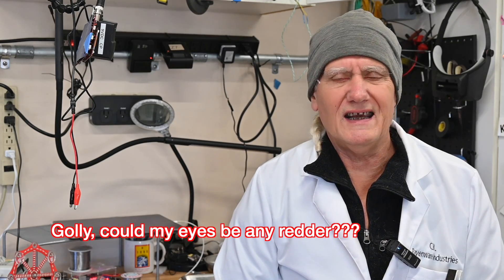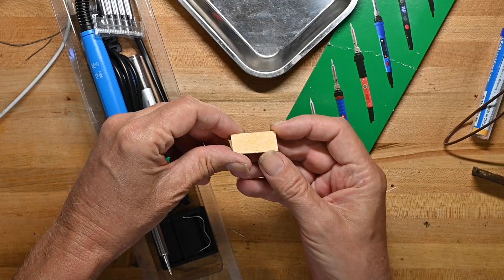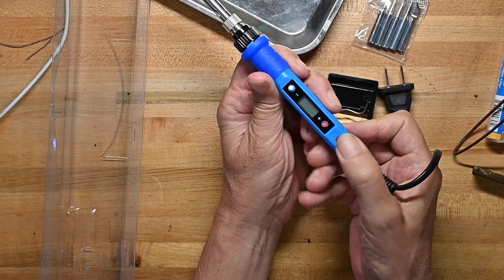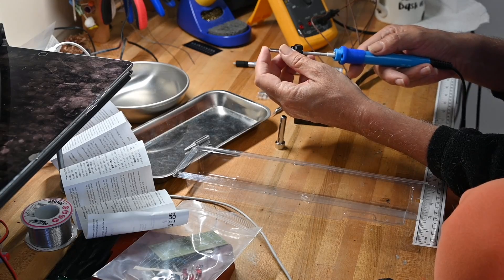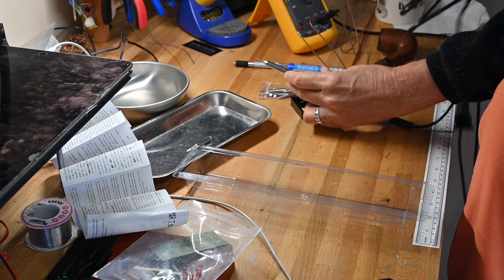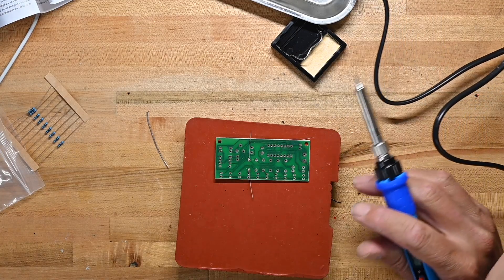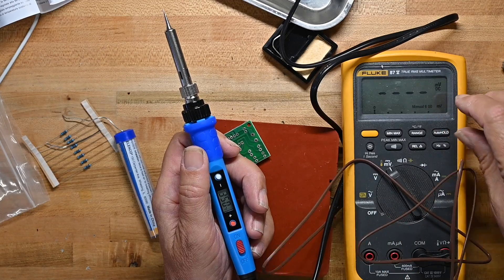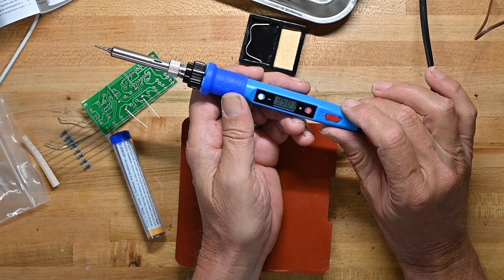C.K. tries a very inexpensive digital soldering iron, US$12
A very inexpensive (US$12) digitally controlled soldering iron.
Let’s take a look,  As I found and you’ll see, it’s pretty darned good!  A few nitpicks, but in general if you’re looking for an inexpensive controllable iron this is the tool for you.

0:0 title
00:10 Intro
0:49 What’s in the package
8:35 Testing